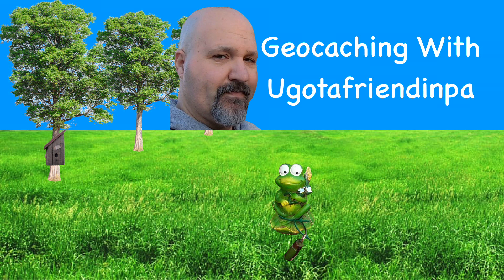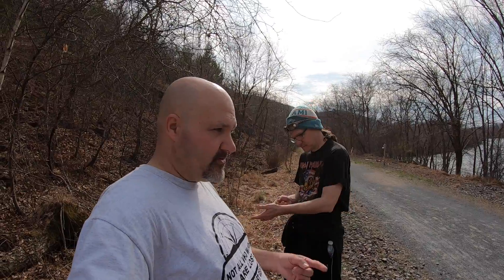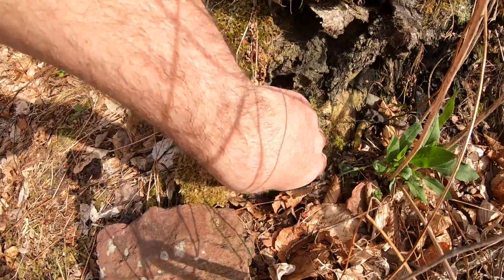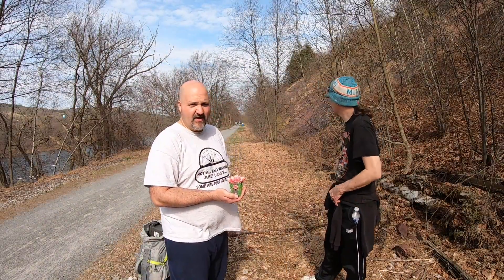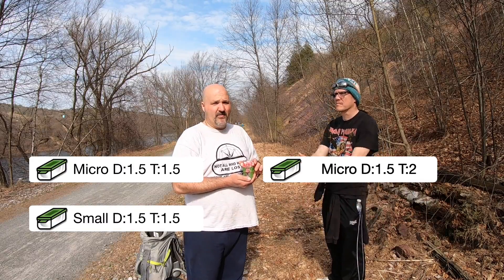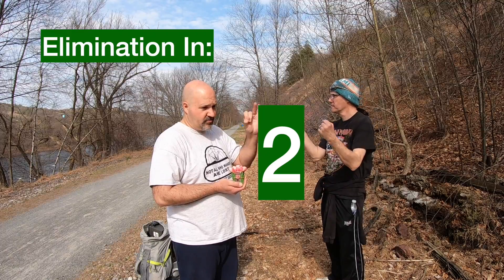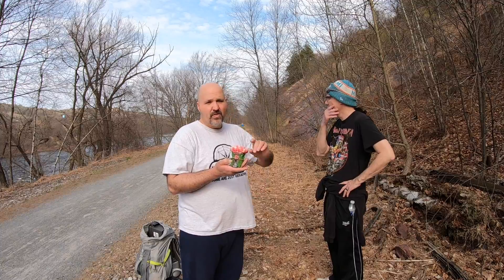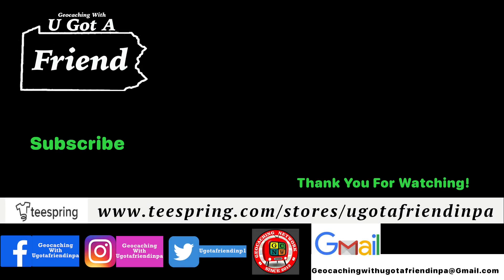2020 Geosense Challenge 39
Geosense Challenges are:
videos of the containers in different locations.
Only one of the locations shown is correct, can you pick the right one.
Take the pole that pops up after the last location showed.
This will show you how you did compared to others.

Geosense Challenge: 39
Season: 2020
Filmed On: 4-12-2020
Location: Lehigh Gap, Pennsylvania

Cache One:
Type: Traditional
Size: Micro
Difficulty: 1.5
Terrain: 1.5
Container Description: Ceramic House With Blue Bison Tube